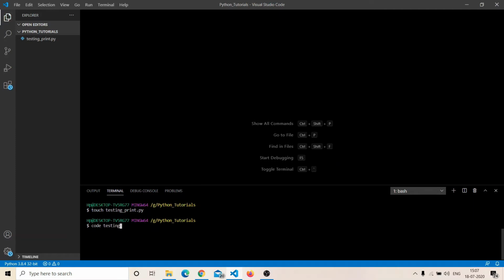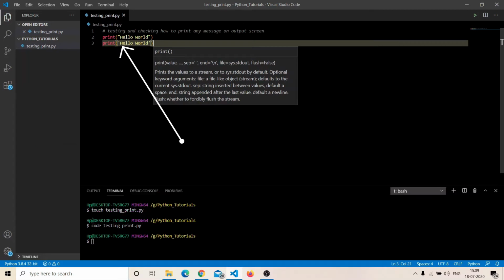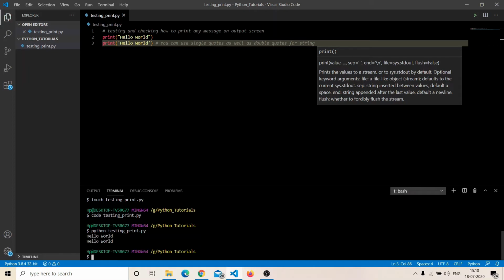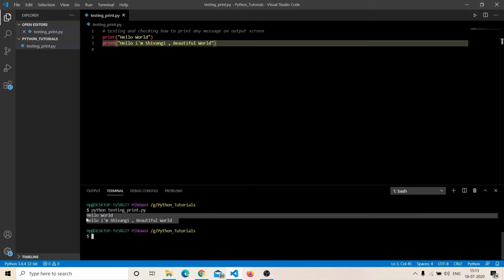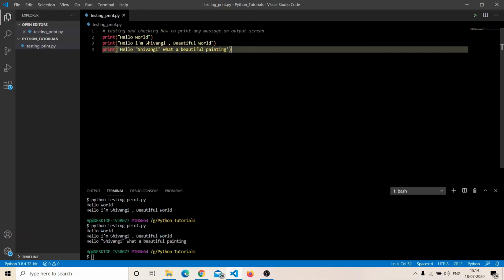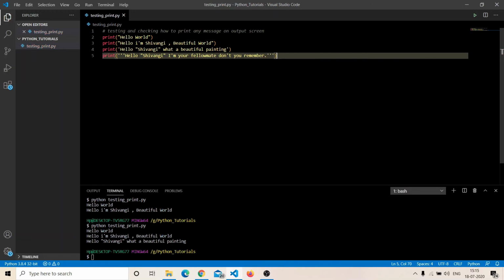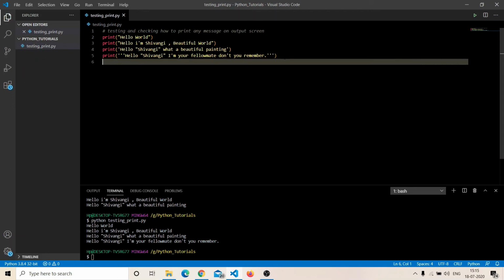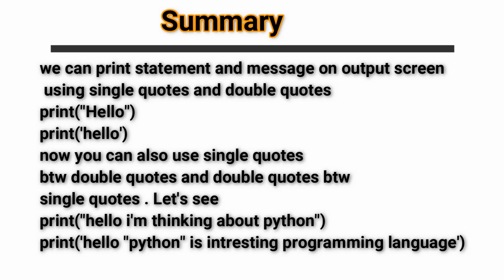Print function | Python Series